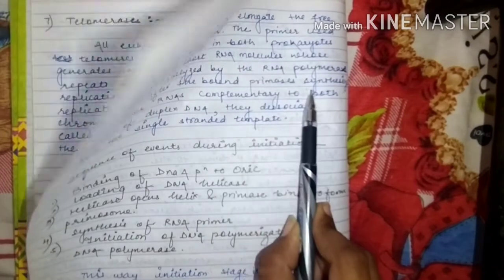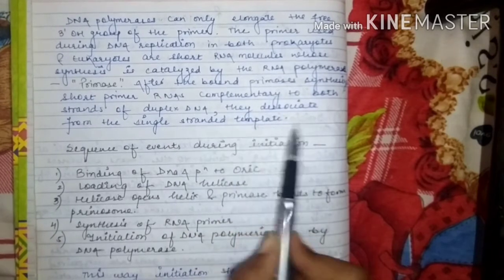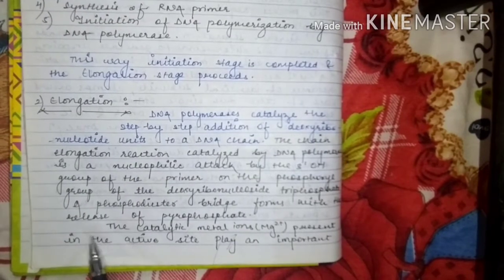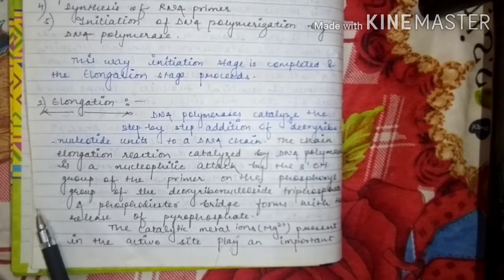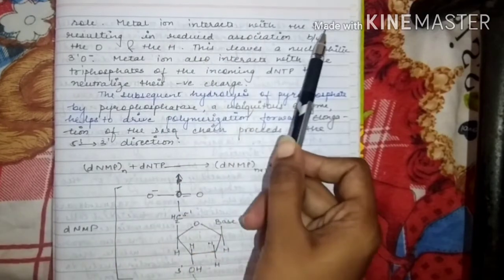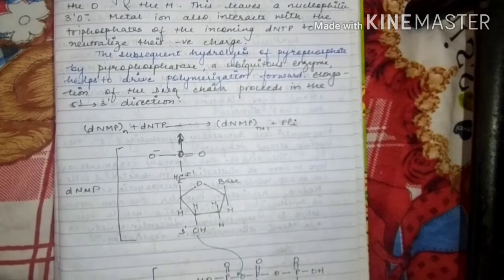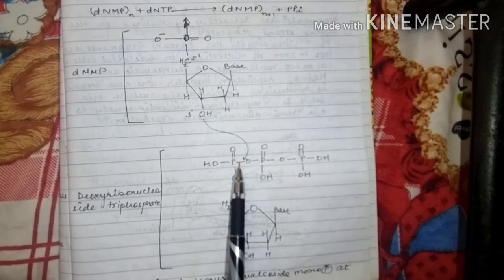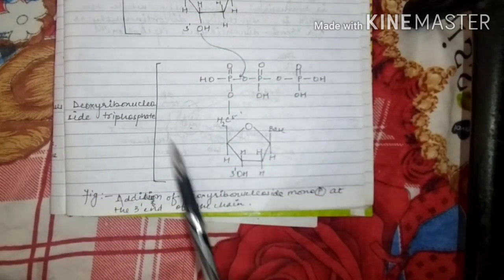DNA Replication in Hindi || Detailed Process with Notes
This video lecture is the 4th lecture from the series of detailed DNA Replication Process where I explained about the DNA Replication Process i. e. Initiation, Elongation and Termination in hindi with easy notes.

Check out 1st video of this detailed DNA Replication Process series at

my all videos are in Hindi and with easy explanation and also with notes.